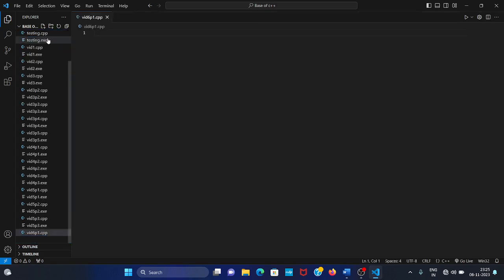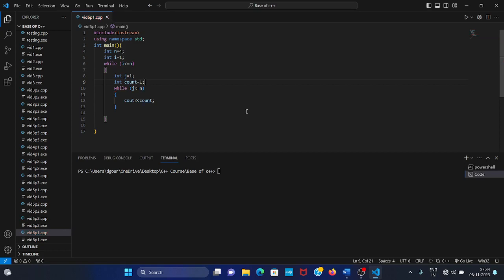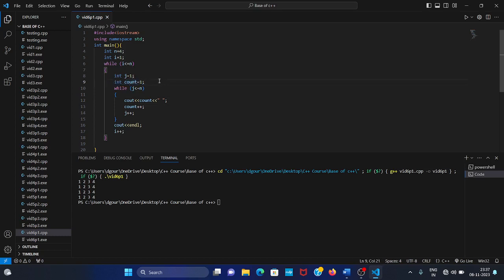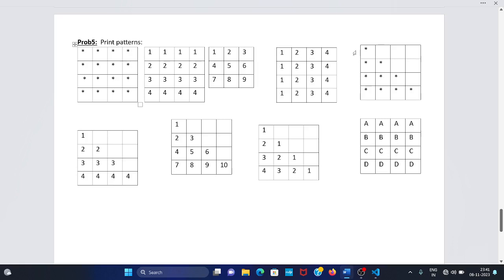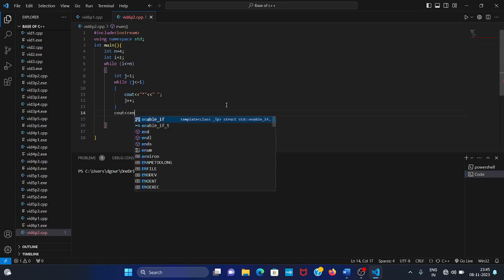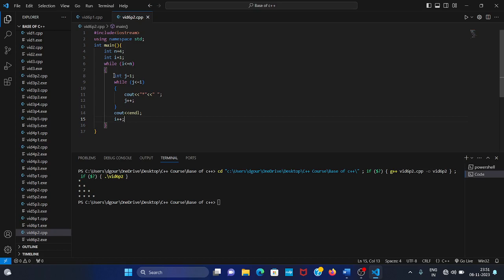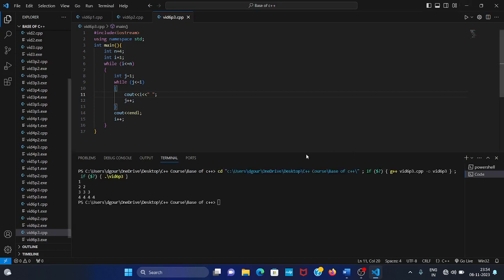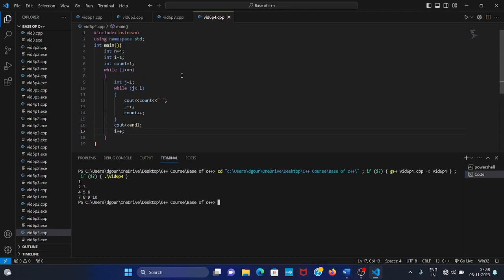pattern problems in c++ part -02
Unlock the secrets to solving pattern problems part - 02 with ease in C++! In this video, we dive into the fundamental logic behind pattern-based programming, breaking it down step by step to make it accessible for beginners and valuable for experienced programmers. Whether you're new to C++ or looking to sharpen your skills, this tutorial has something for everyone.

Don't hesitate to drop us an email – we're here to help you on your coding journey!